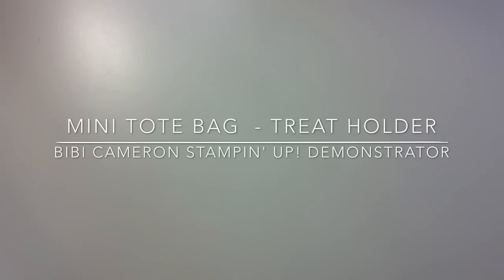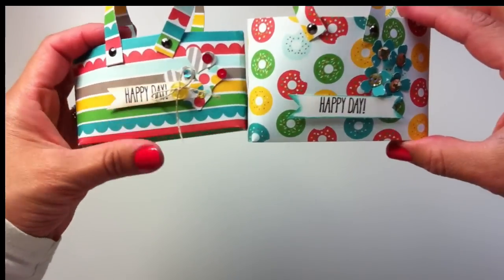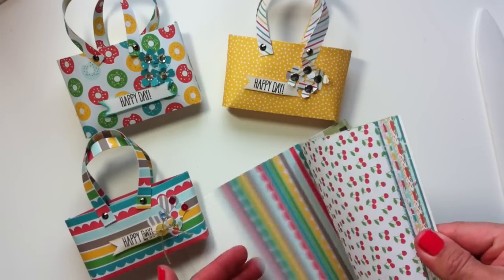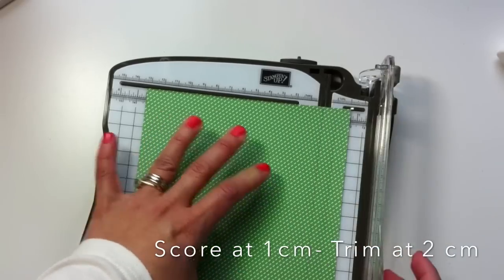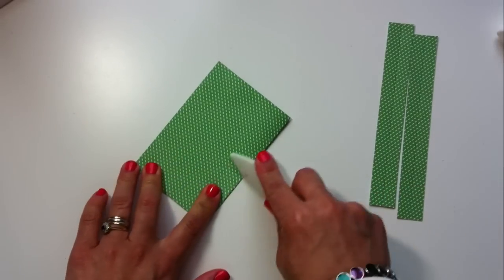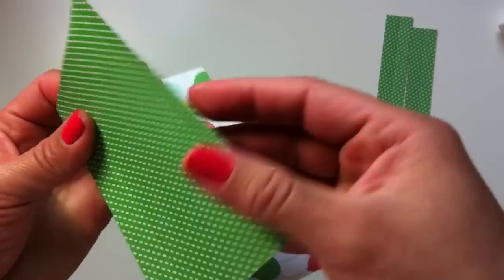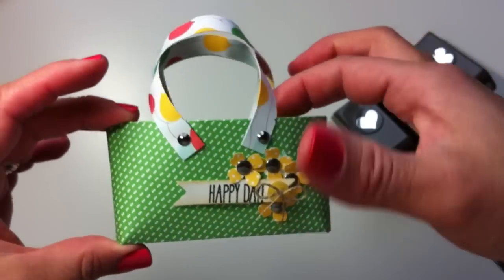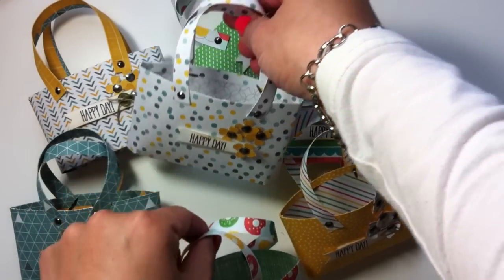How to make a small paper purse / tote bag ( Bolso en papel - sorpresa)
Learn how to make this super easy paper bag using scrapbook paper.

➡️ FIND GREAT QUALITY  CRAFT SUPPLIES AT

• Simon Says Stamp World's Largest Selection of Paper Art Supplies!

• Tonic Studios USA l Online Craft Store l Craft Kits l Dies l Stamps